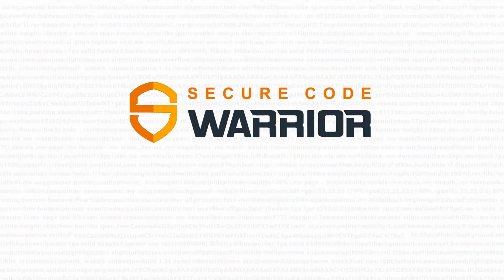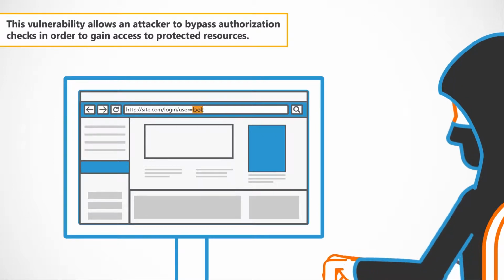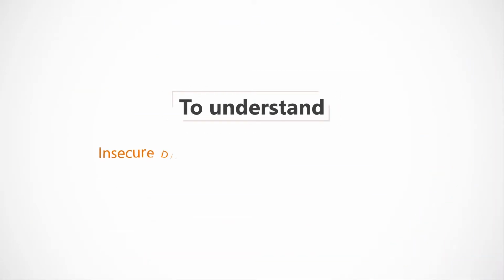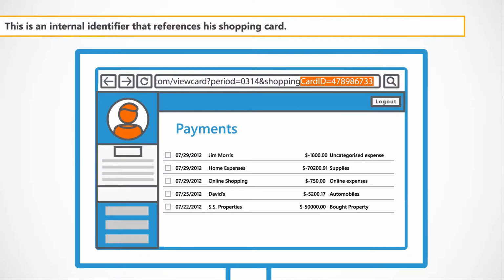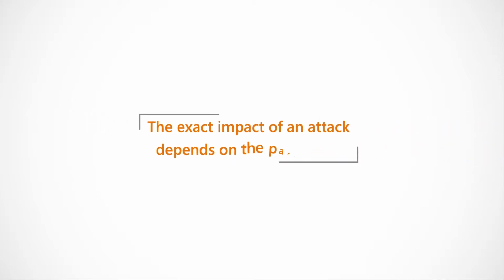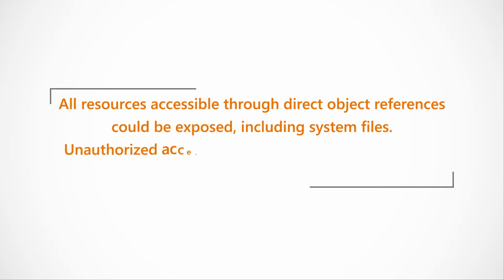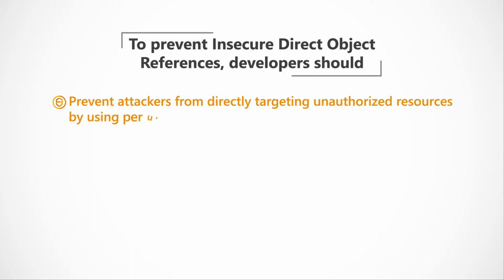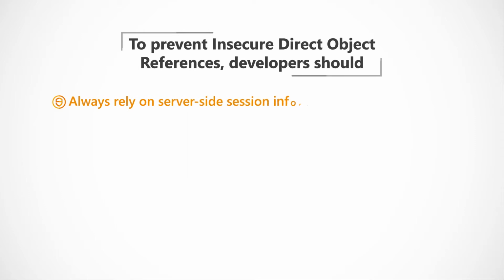Secure Code Warrior Explainer Video - Insecure Direct Object Reference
| In this module, we’ll be looking at Insecure Direct Object References. We’ll explain what an Insecure Direct Object Reference is, its causes and preventions, and